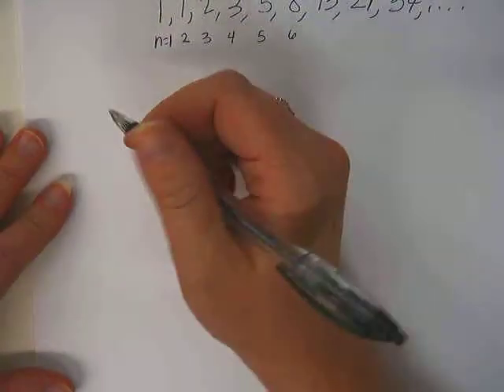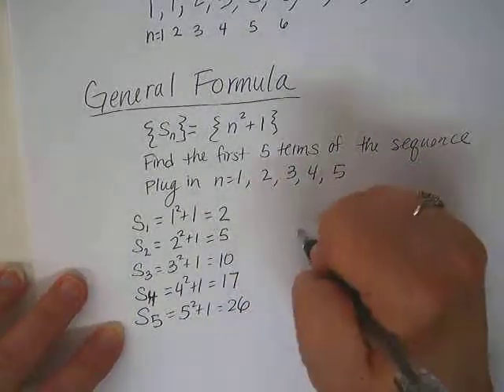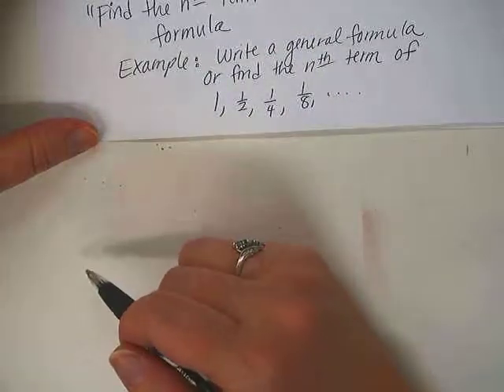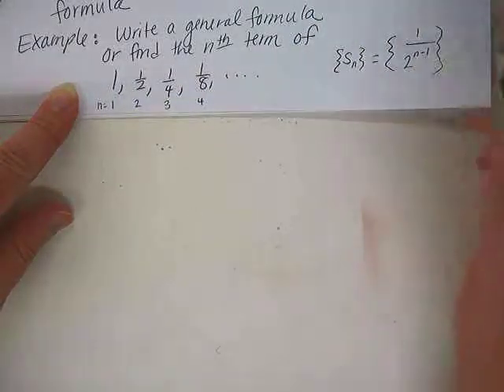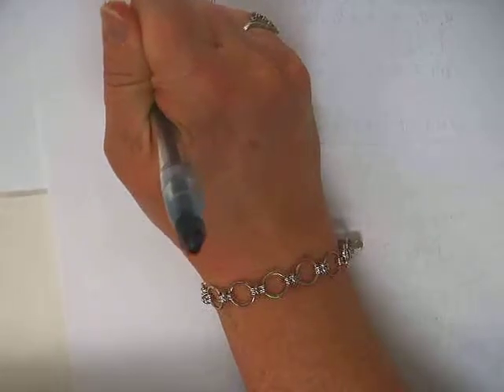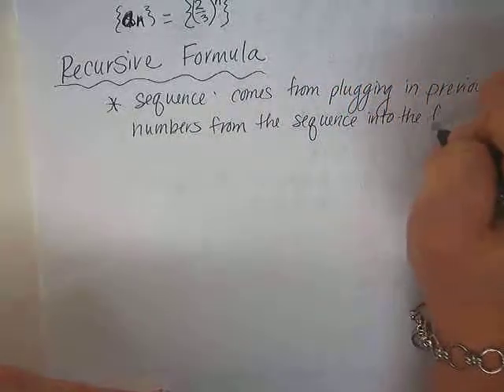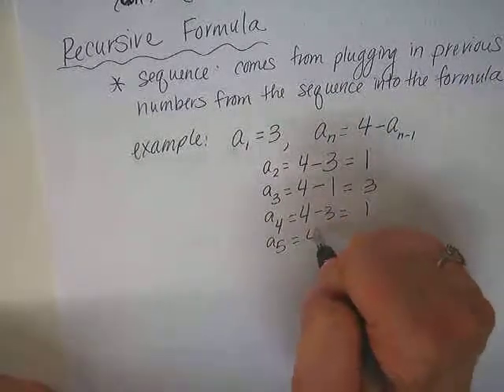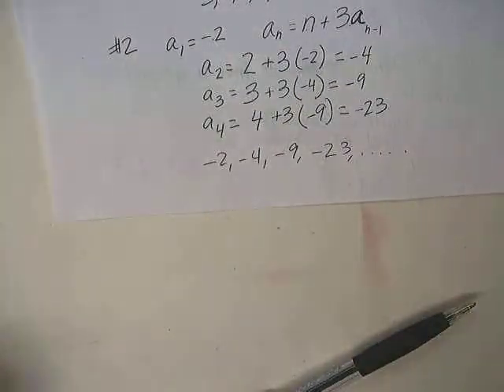9 1 part 2